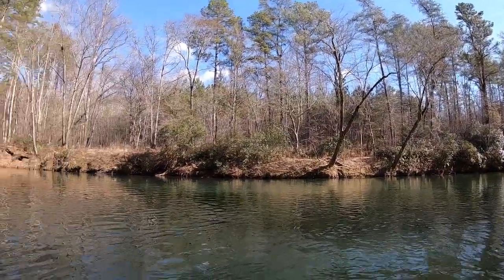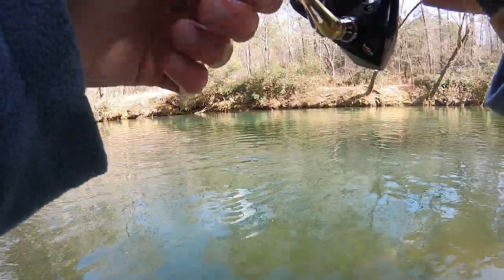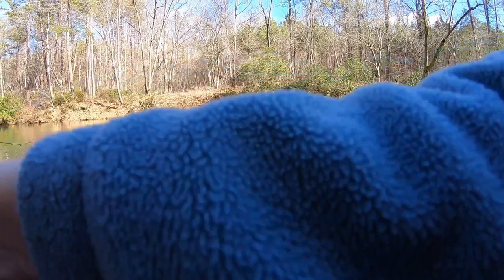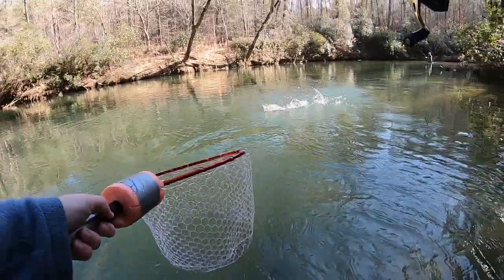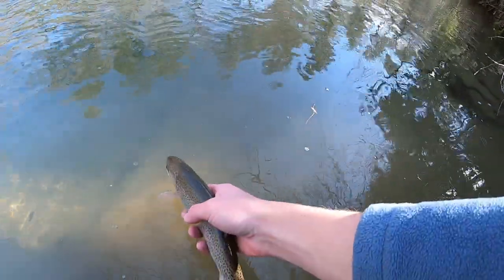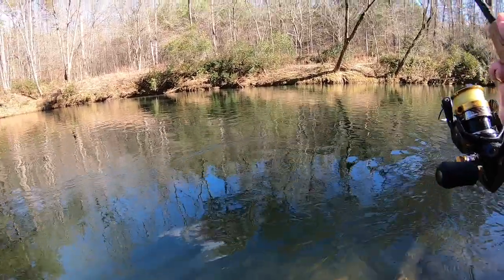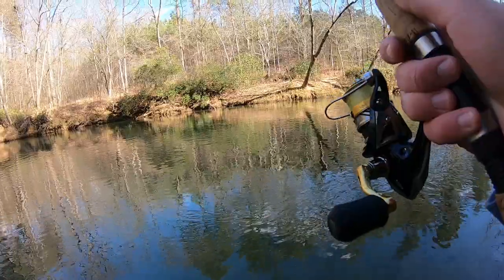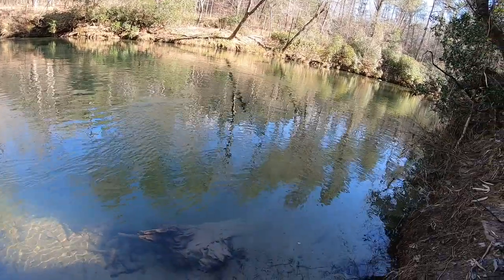Putting Creek Fishing Adventures on Some TROUT!!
In this video, I had a fun day of trout fishing in North Georgia with @CreekFishingAdventures. I caught all but one of my trout on the hellgrammite that comes in the Ozark Trail trout fishing kit. The last trout I caught was on the Eurotackle Anisoptera.

My 3 Favorite Spinning Rod Setups:
7’ Medium Rod